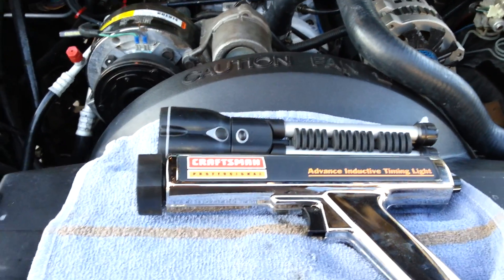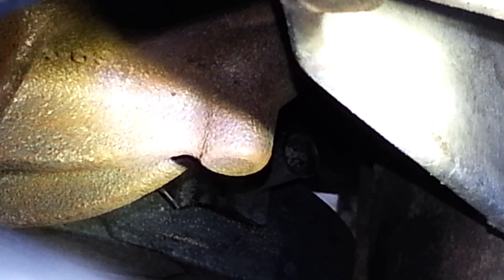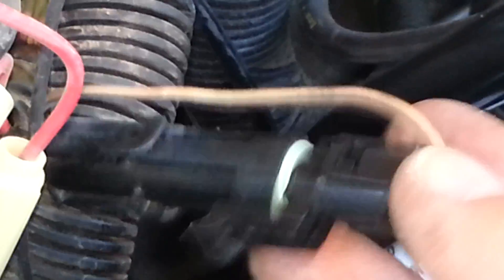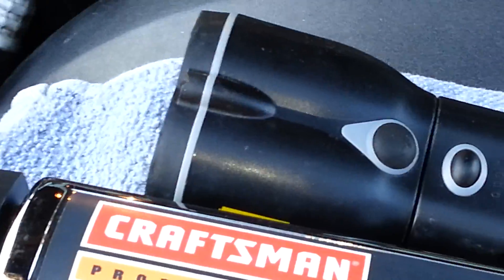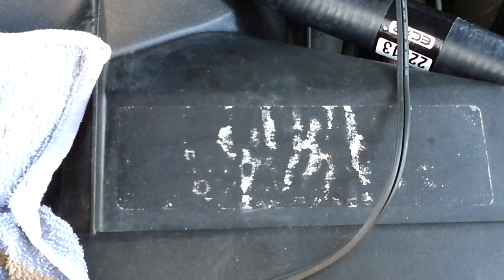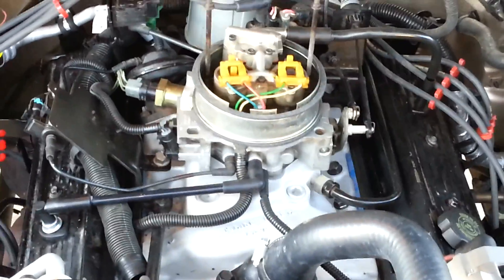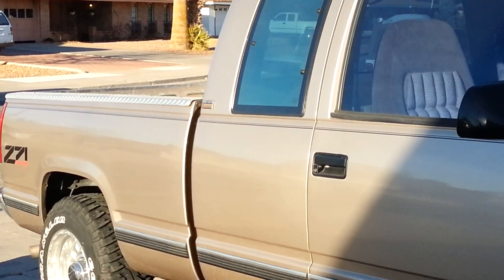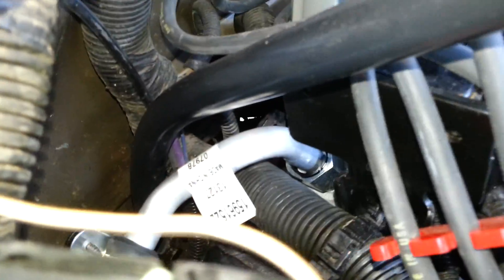Setting the timing on a 93 chevy 350 5.7L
How to set timing with timing advance connector disconnected chevy K1500 truck